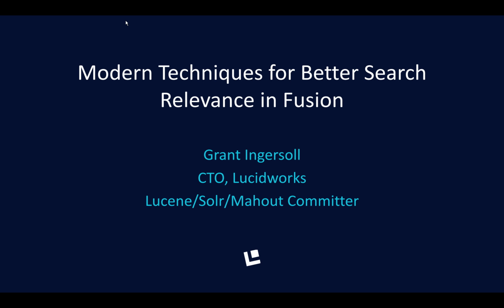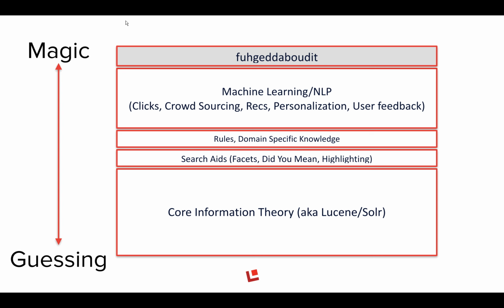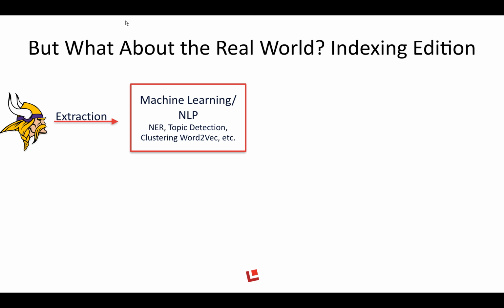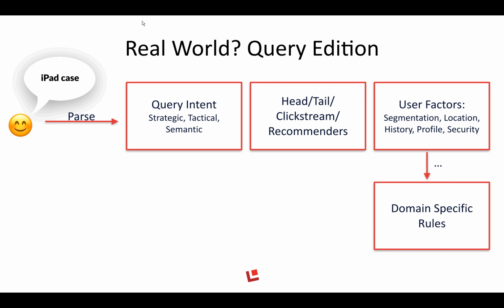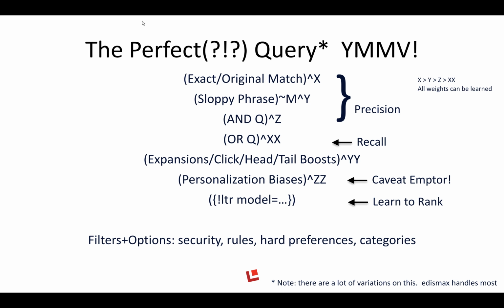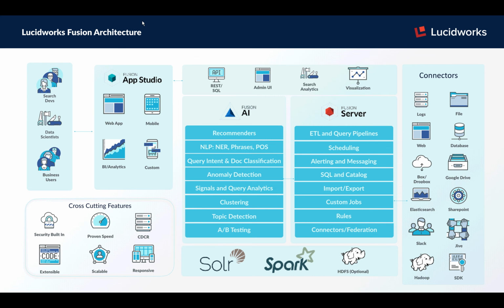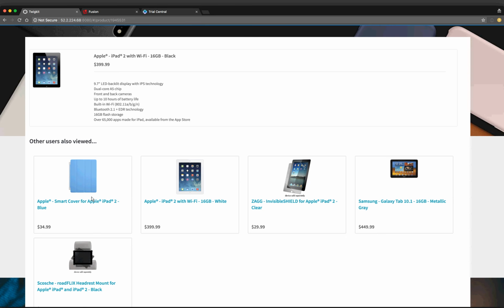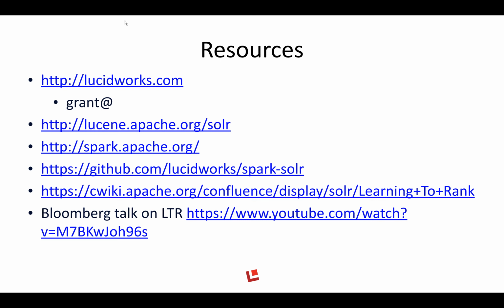Modern Relevance Webinar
Join Lucidworks CTO Grant Ingersoll for a webinar to discuss general best practices for relevance and how to use Lucidworks Fusion to improve the search & browse experience for your users.